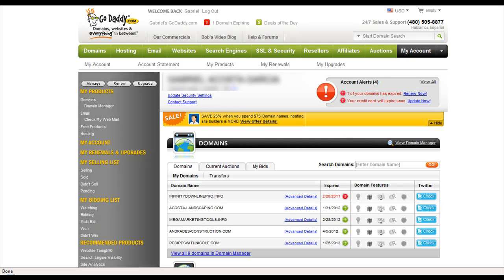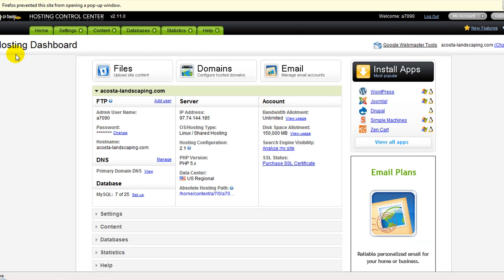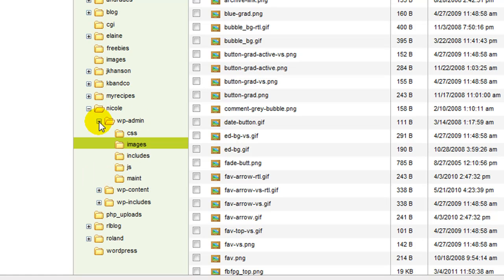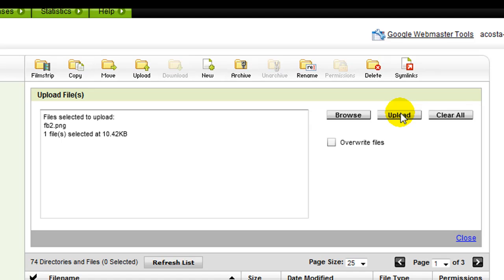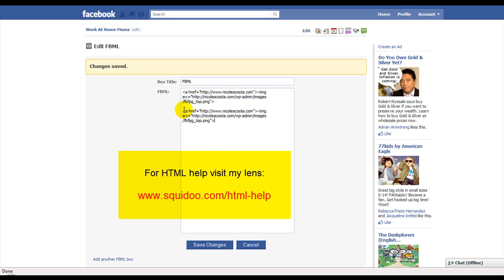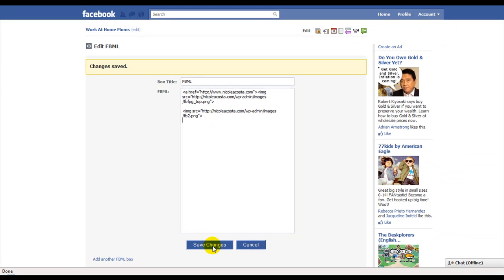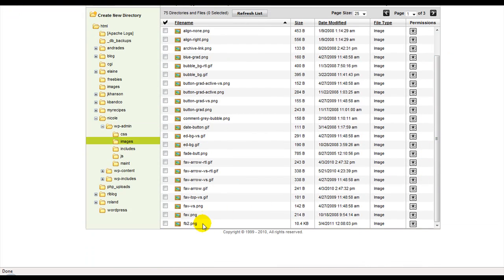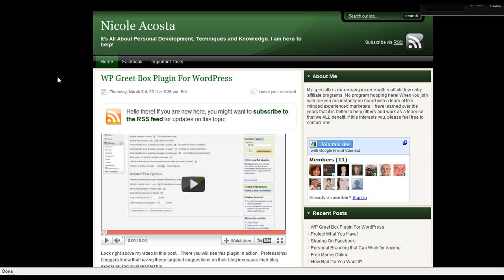GO-DADDY - Adding An Image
In this video I show you how to add an image into your Go-Daddy hosting account.  I take you step by step, hopefully making it easier!

Let me know if there is anything else you would like to learn about or have questions about so I will be able to help you out.

Take care and have a good day everyone!

~Nicole Acosta
skype: nicoleacosta1